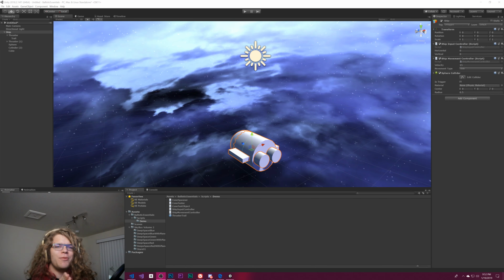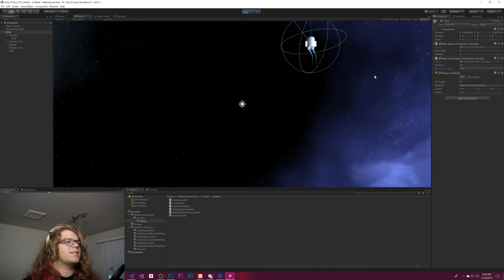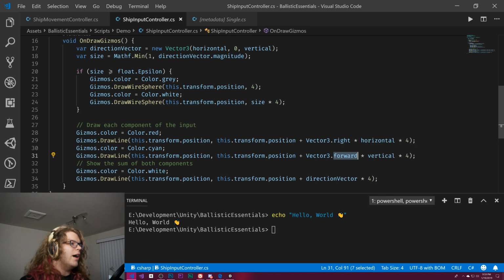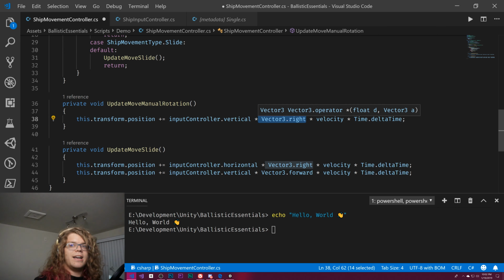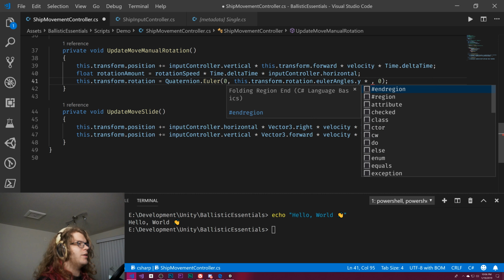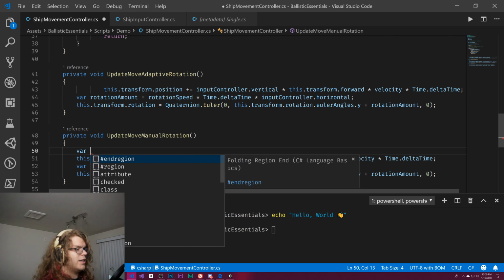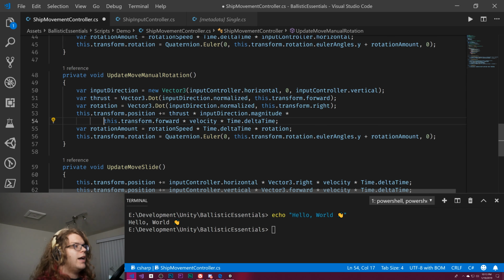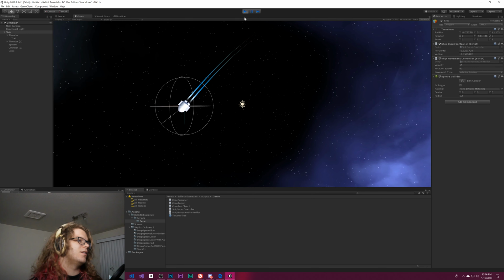Experimenting With Top Down Spaceship Movement Controllers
How can we turn input on a single joystick into dynamic movement of a spaceship? Let's explore two new ways we might be able to do that.

## Rotating Horizontal Movement

This controller uses the vertical movement of the controller to control thrust and the horizontal movement to control the rotation of the ship. It's a bit unintuitive because the player needs to base their inputs on the orientation of the ship and that changes every single frame. On the other hand it gives direct control to both thrust and rotation which is pretty handy, especially when you need better, more precise control.

## Dot Product Based Adaptive Movement

This controller uses dot products to calculate the thrust and rotation based on the differences between your ships rotation and the movement input from a controller. Dot products calculate the angle between two vectors. To make this work we'll need to convert the input values we have into a vector before we can use it.

To calculate thrust we can use the dot product of the ships forward vector and our input vector. This means our thrust will increase as the forward direction of the ship and the input come into alignment and slow as they become more orthogonal to one another. It also means we'll reverse automatically if the input direction is greater than 90° from the direction of the ship.

To calculate the rotation we can do a very similar calculation but plug in the ships right direction instead of the forward direction. This increases the speed of our rotation as the ship gets further out of alignment with the input, and causes it to stop turning when already headed towards the destination.

A cool side effect of this solution is that ships will automatically perform a sort of 3 point turn when the input direction is behind and to the side of the ship. The ship will back up and turn away from the target and then accelerate and turn towards it. All without having to be explicitly programmed to do that!

In my own experience I've found this control scheme works really well for top down mobile games where the inputs are limited. It gives you enough control where you feel like you're in control still, while removing some of the more complex parts of having direct control over every part of a ships navigation.